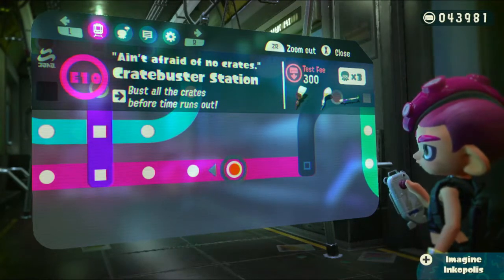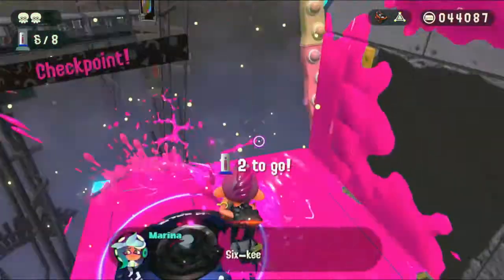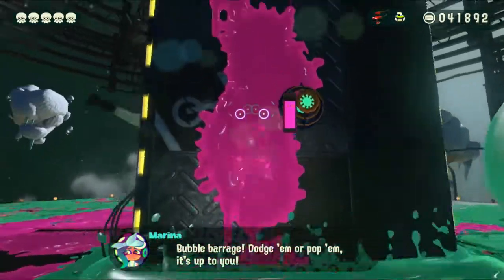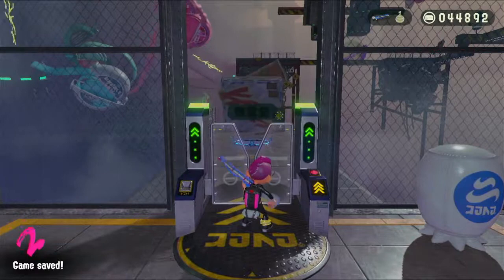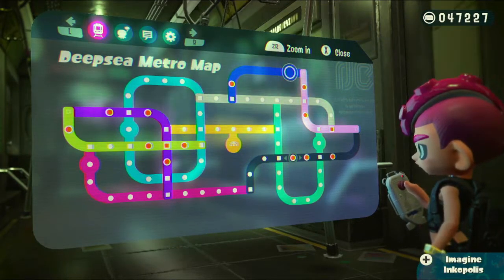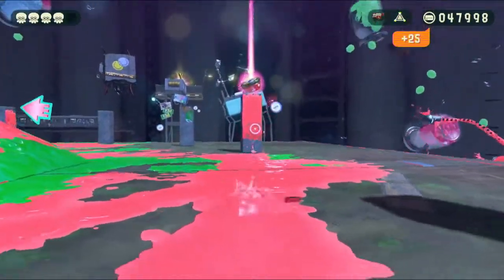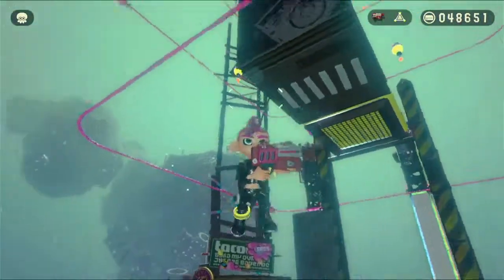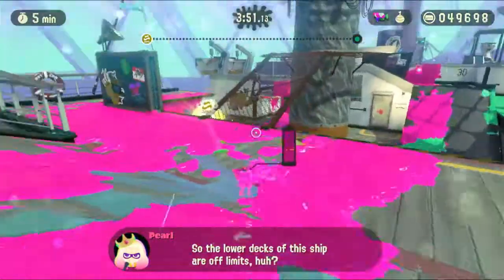Splatoon 2 Episode 17 Drop The Bass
Fighting an upgraded boss.
This is such a good addition.